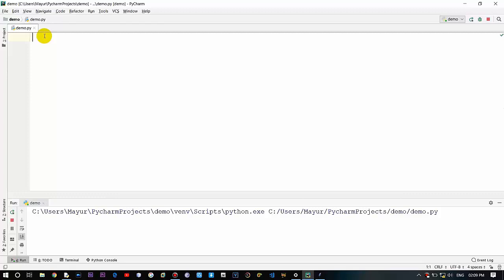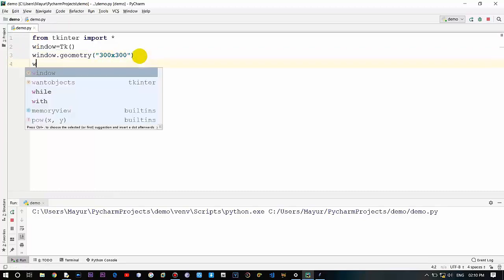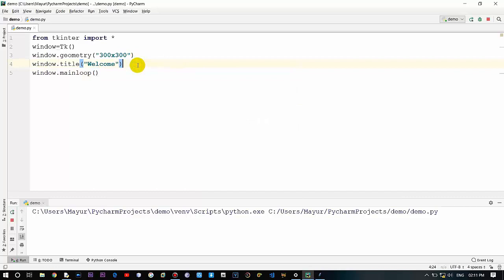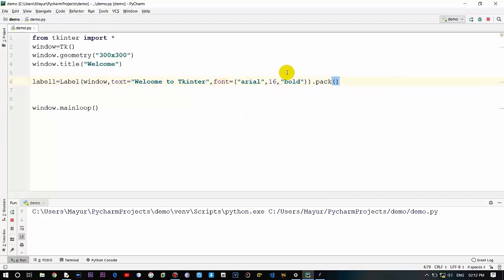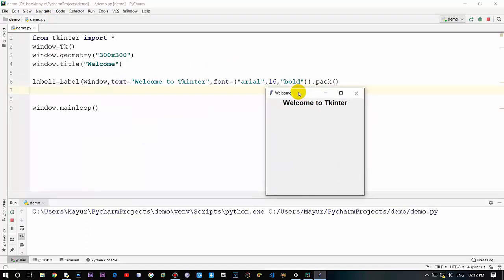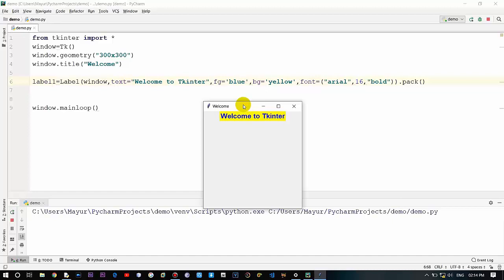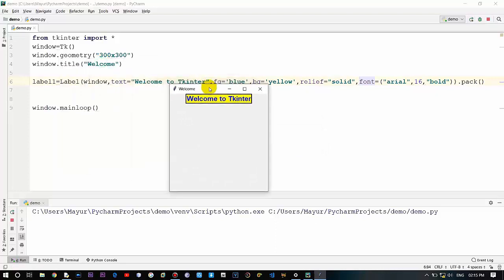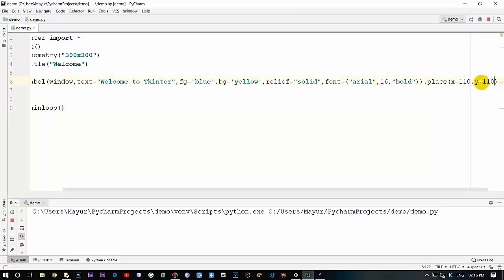Creating and Running Your First Tkinter Python Project in Pycharm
Welcome to this video on GUI Programming with Python Tkinter Tutorial. In this video We will see How to Create and Run Your First Tkinter Python Project in Pycharm.

So What Is PIP for Python? The pip is a command line tool for installing and managing Python packages, which a generally available in the Python Package Index. The official website for Python Package Index (PyPI) is PyPI enables us to find and install python related software developed and shared by the Python community. How to Install PIP for Python on Windows, Mac, and Linux ? if you have python version 3.4 or above mos probaply python PIP is pre installed on your system.
So let us see How to install library in Pycharm?

Give the following command to get the help:
pip --help

Usage:
  pip [command] [options]

Commands:
install                     Install packages.
download                    Download packages.
uninstall                   Uninstall packages.
freeze                      Output installed packages in requirements format.
list                        List installed packages.
show-Show information about installed packages.
check-Verify installed packages have compatible dependencies.
config - Manage local and global configuration.
search-Search PyPI for packages.
wheel-Build wheels from your requirements.
hash-Compute hashes of package archives.
completion-A helper command used for command completion.
help                        Show help for commands.